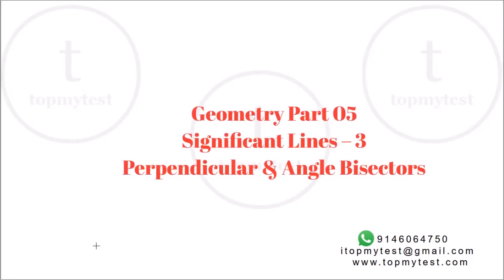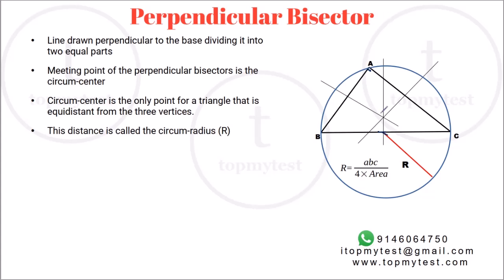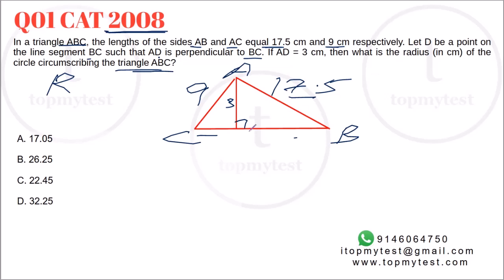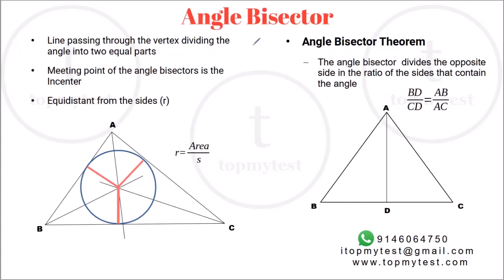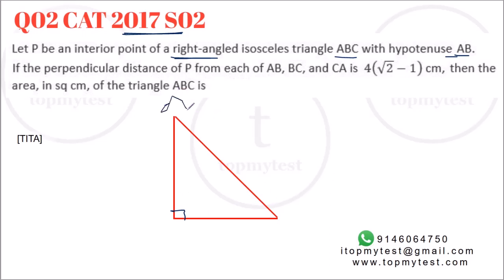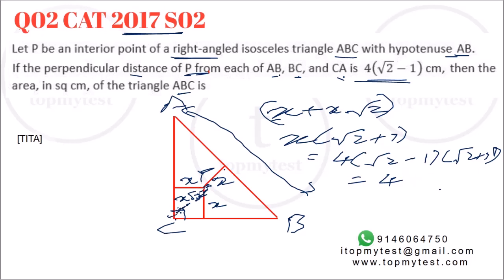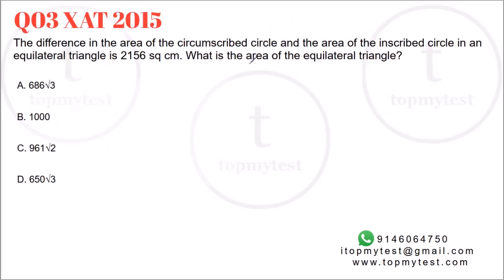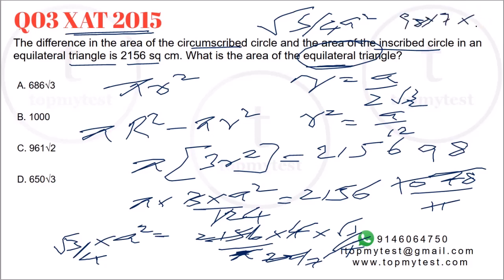CAT QA Explainer | Geometry | Triangles | Significant Lines | Perpendicular and Angle Bisectors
In this concluding part of significant lines in a triangle for CAT QA section, we discuss perpendicular and angle bisectors and properties of circum-center, circum-radius, in-center and inr-radius.